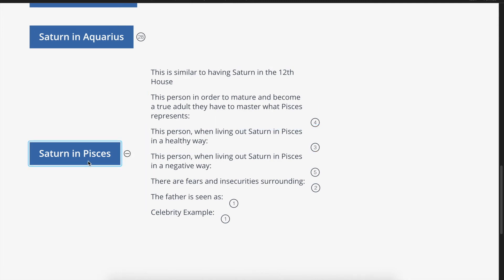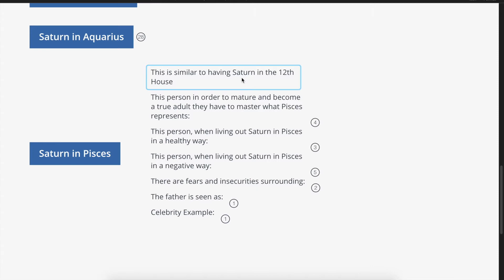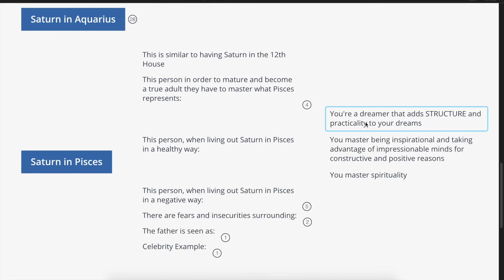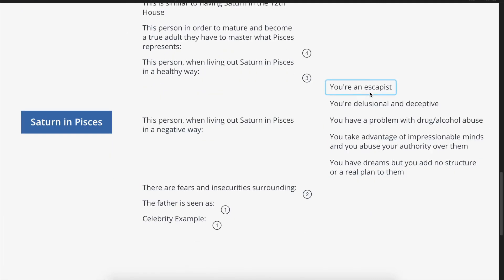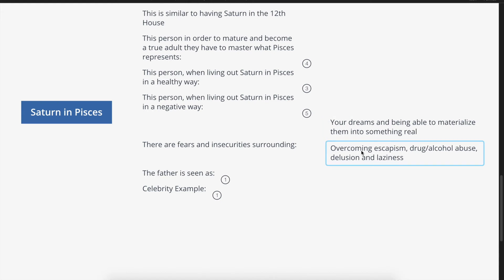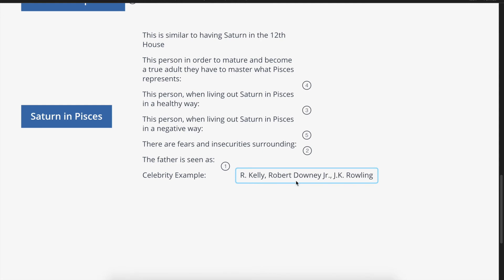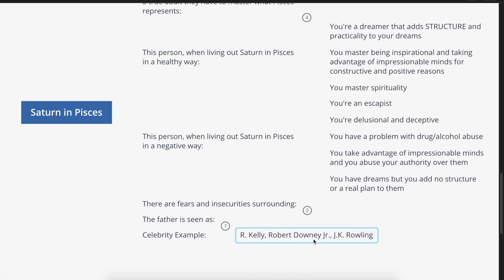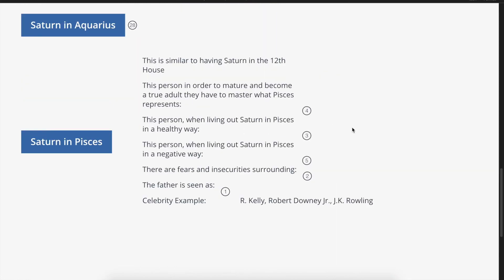Natal Saturn in Pisces Explained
Understanding Who You Are And Your Life Purpose Using Astrology: Studying The Natal Chart